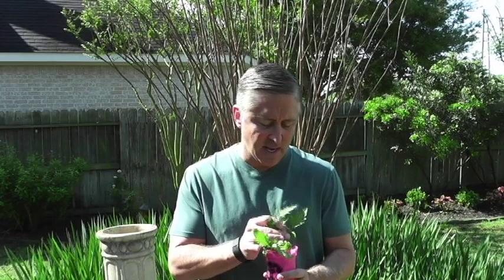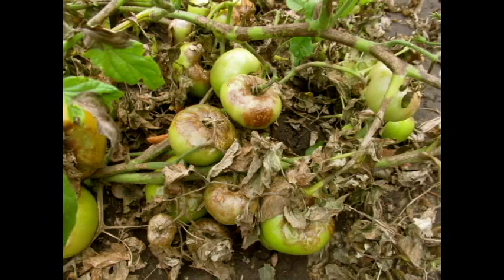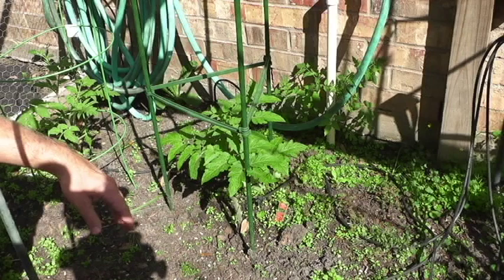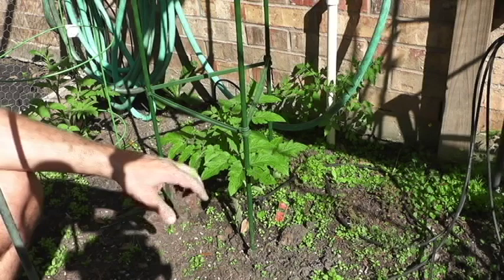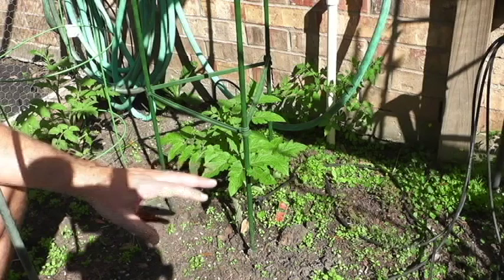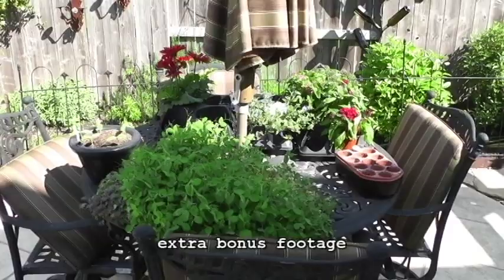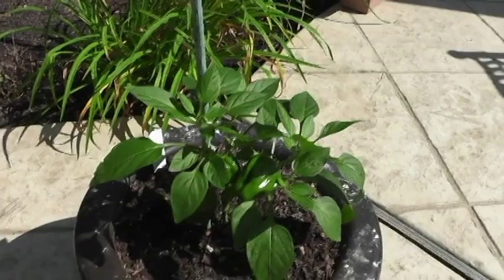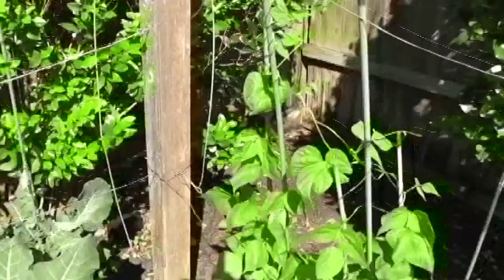Identifying and Treating Early Blight on Tomato Plants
If you live on the southern or southeastern part of the US, like me,  you will have to deal with early blight on your tomato plants and other vegetable plants in your garden.

In this video, I will show you how to easily identify early blight and treat early blight in a simple, organic way.  Early blight is inevitable growing in the south, where we get lots of rain and humidity, but I will share with you 8 easy steps to treat the early blight and save your tomato plant and harvest.

Keep in mind that early blight is very different than late blight. This episode only talks about early blight.

In the end of the video, I have some special bonus footage of some new plants that I am growing.  Enjoy!